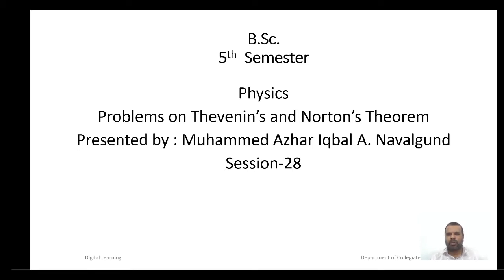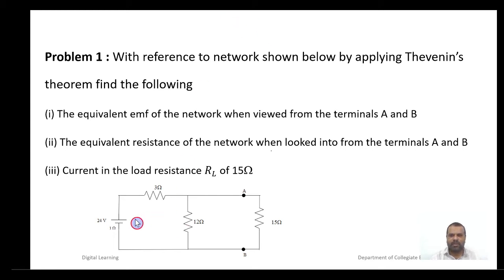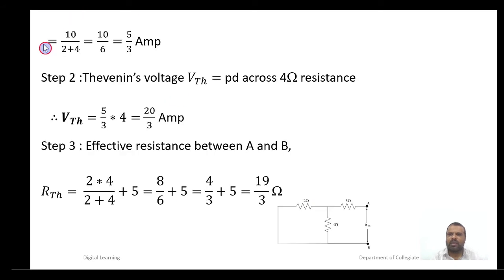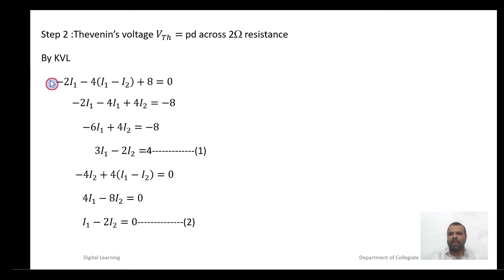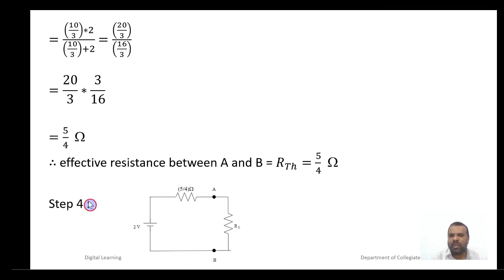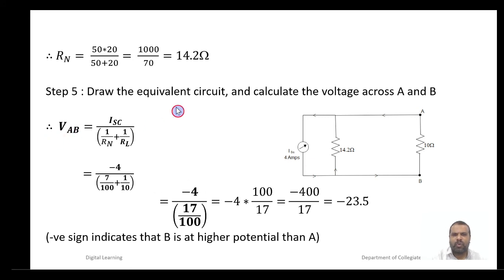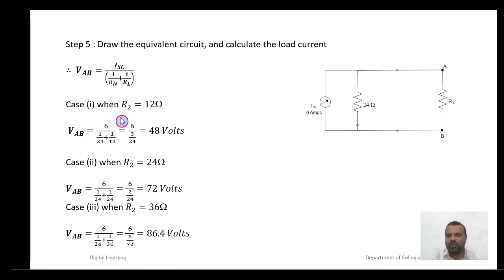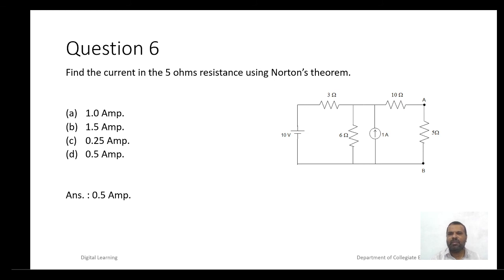B.Sc. V Sem Physics, Paper-2, Session-28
Problems on Thevenin’s and Norton’s Theorem